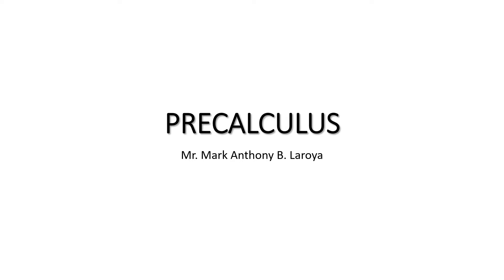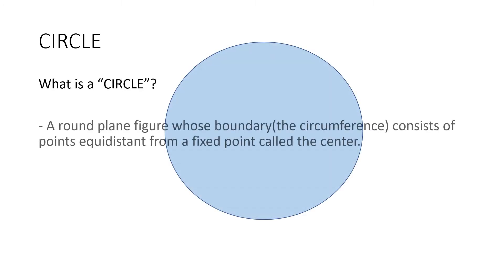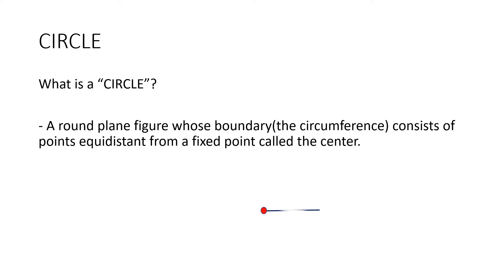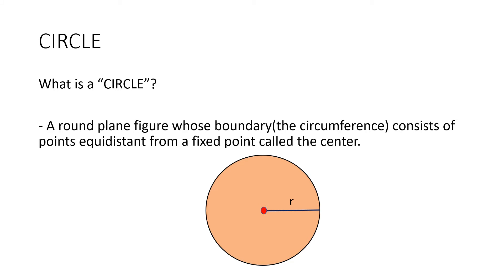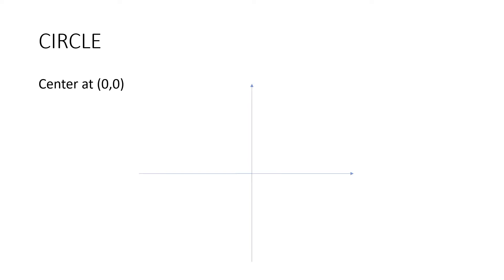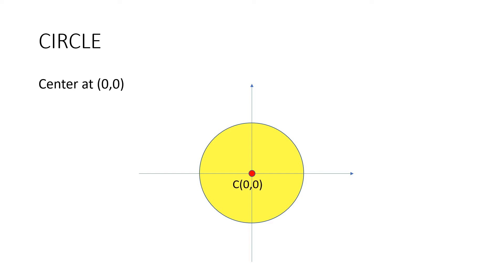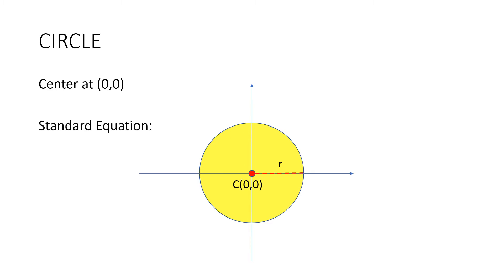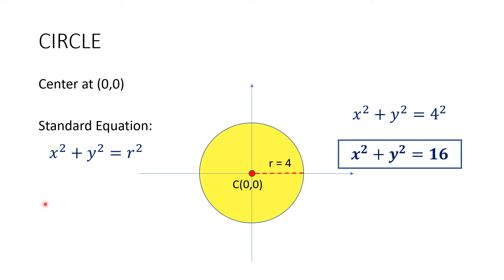Precalculus - Circle with center at (0,0)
This video discusses the circle with center at (0,0) and its standard equation.  There are sample problems solved in this video with solutions. This video lesson is for everyone most especially those who are taking up Precalculus for STEM strand of SHS and the subject analytic geometry.